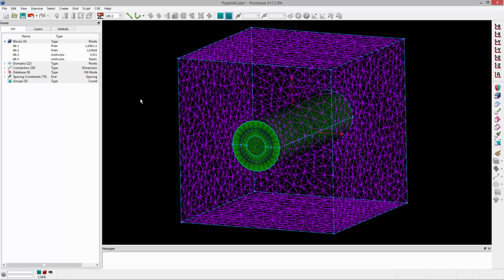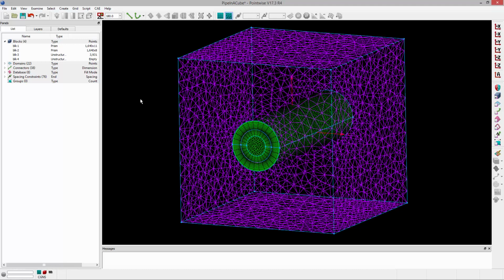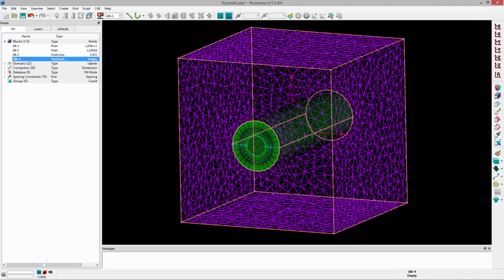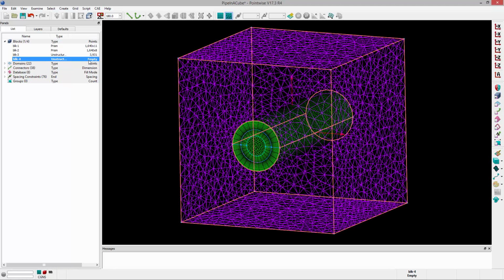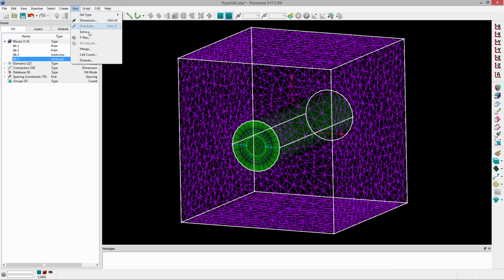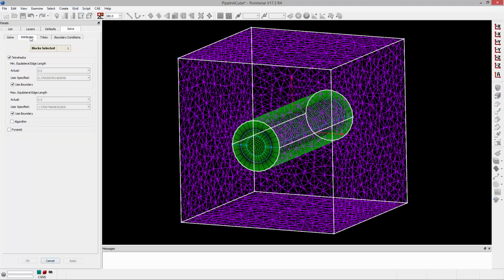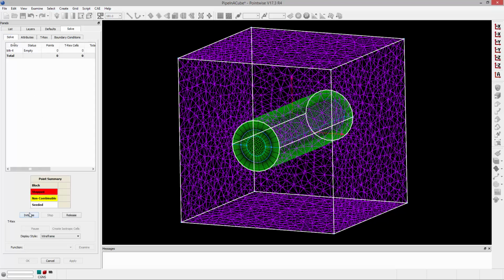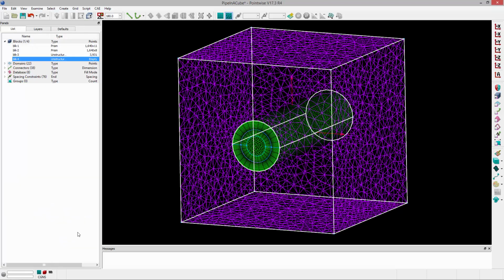Initializing an Unstructured Block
In this video we'll show you how to initialize an unstructured block. When an unstructured block is created it is initially empty. Because the points and connectivity information must be stored explicitly, you have an opportunity to set attributes on the block level before you populate it with elements. After setting up any attributes, click the initialize button in the toolbar or from the Grid, Solve menu to initialize the block.